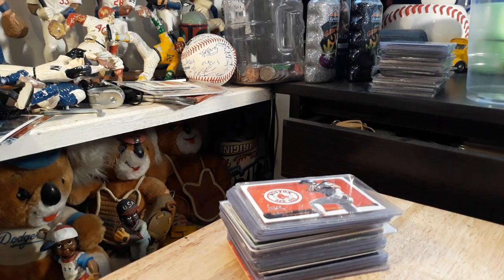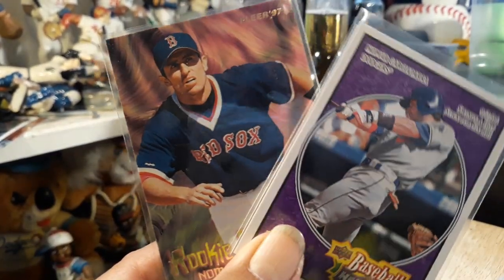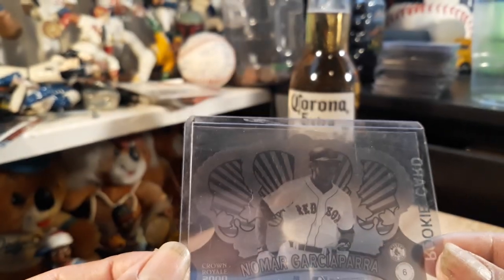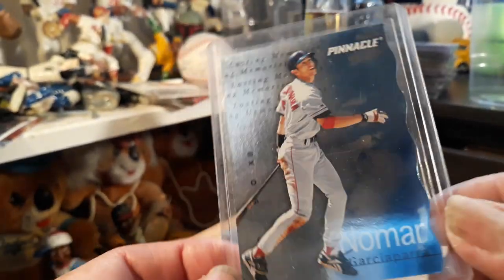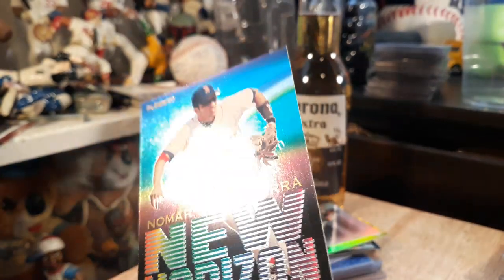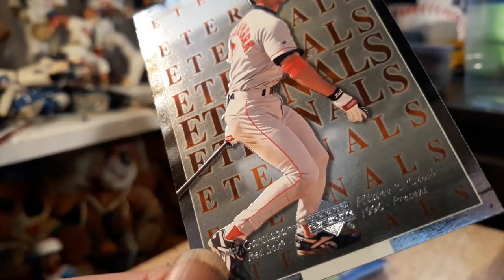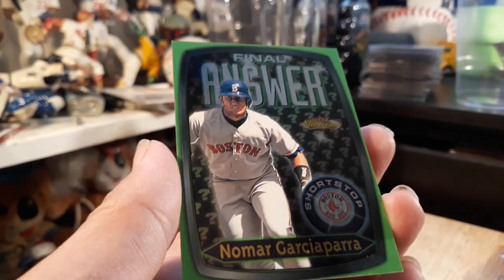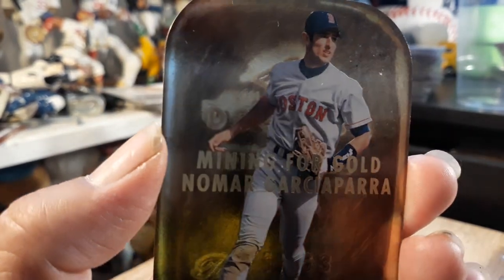Nomar Garciaparra PC, video got cut short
Baseball cards forever ese